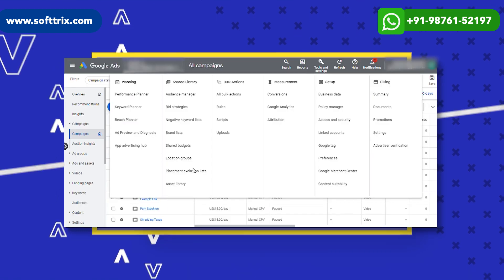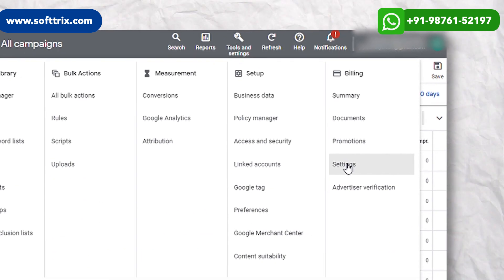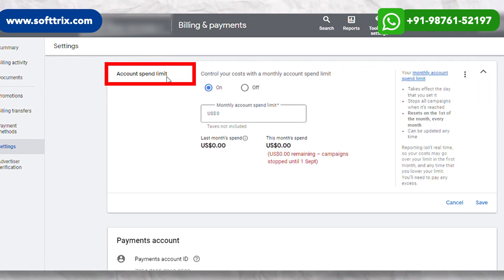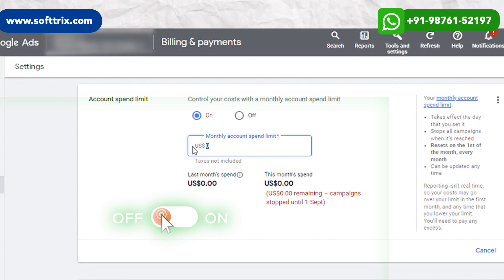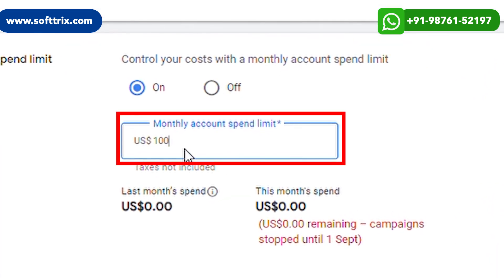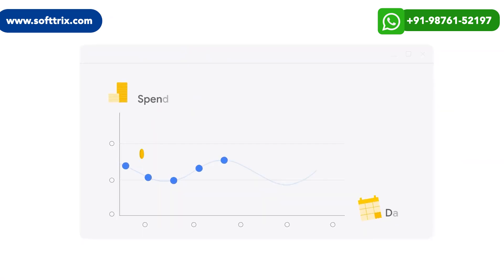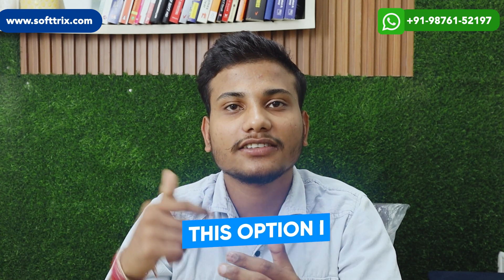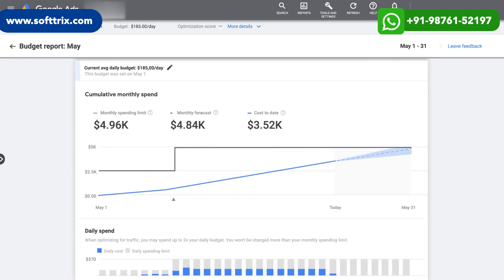How To Setup Monthly Budget Limit On Account Level Without Using Rules or Scripts?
Learn to Set Monthly Spend Limit in Google Ads | Quick Tutorial:- Discover how to set a monthly spend limit in Google Ads

⏱️TIMESTAMPS⏱️

0:00 Introduction
0:26 Access Tools and Billing Settings
0:44 Define Your Limit
1:11 Effect on Account
1:24 Comment For Campaign Level Settings!

*Our Top Rated Videos*

Hey, what's up, guys? 🌟 Are you aware of how to effectively set a monthly spend limit in Google Ads? If not, let's dive deep into this topic.

I'm Kartik, a PPC Manager at Softtrix, and today, we're going to explore how you can set a monthly spending limit. So, stick around as I walk you through the process.

Let's jump right into the screen. 🖥️

Let's begin:

1️⃣Access Tools and Billing Settings: Go to the top right corner of your Google Ads account and click on "Tools & Settings."

2️⃣Navigate to Billing Settings: Under the "Billing" section, select "Settings."

3️⃣Find Account Spend Limit: Once in the settings, look for the "Account Spend Limit" option at the top.

4️⃣Toggle Spend Limit: Click on the "Account Spend Limit" option. You'll see a toggle switch that allows you to turn this feature on or off.

5️⃣Define Your Limit: If you turn it on, you can now set your desired monthly spend limit. For example, if you set it to $100, your monthly spending won't exceed that amount for this account.

6️⃣Budget Control: Keep in mind that if your account reaches this set limit, the system will automatically pause all campaigns to prevent overspending.

7️⃣Additional Insight: Please note that this feature might not be available to everyone. However, don't worry—there's an alternative.

8️⃣Campaign Budget Management: You can always manage individual campaign budgets. While not as centralized as an account spend limit, this method lets you allocate budgets to specific campaigns based on their performance and importance.

And there you have it! That's the process to set a monthly ad spend limit at the account level.

If you're hungry for more information about this topic, feel free to drop a comment on our YouTube video.

We're here to help, and we'll definitely provide you with the details you need. 📝💬

And if you have any questions, don't hesitate to reach out. Catch you in the next video! 📺👋